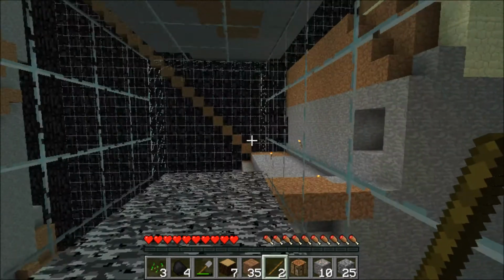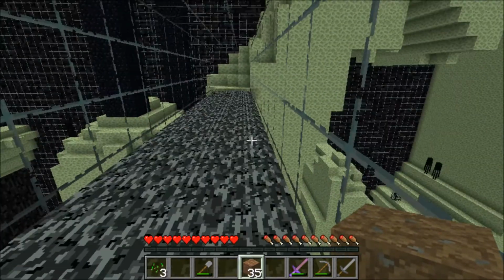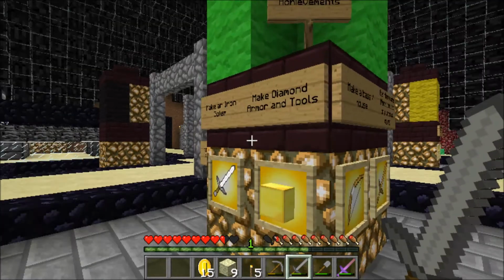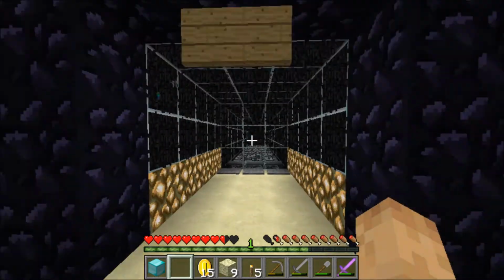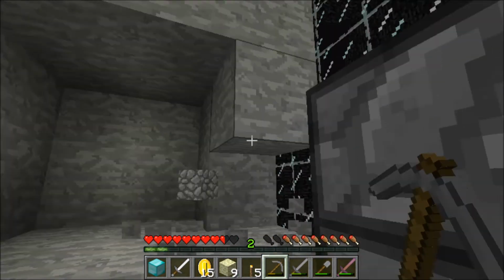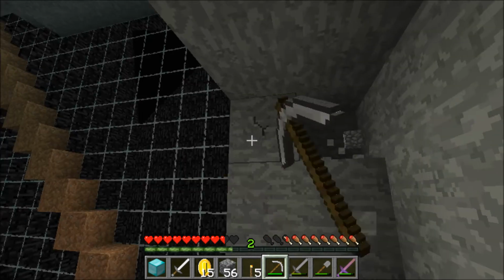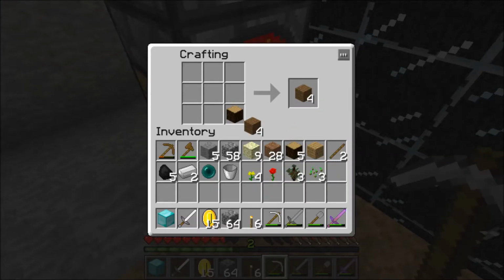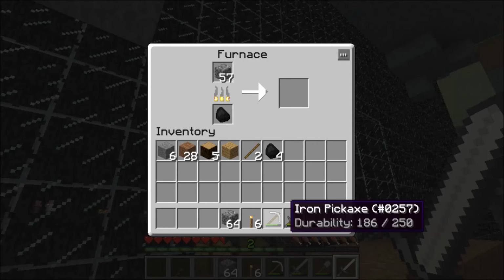MC: Extreme Antfarm Survival Ep.1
If I get enough comments I will go back to underground